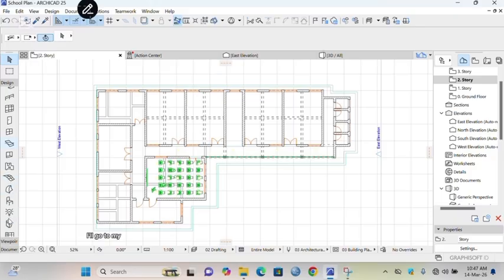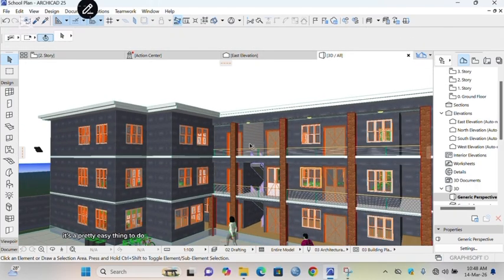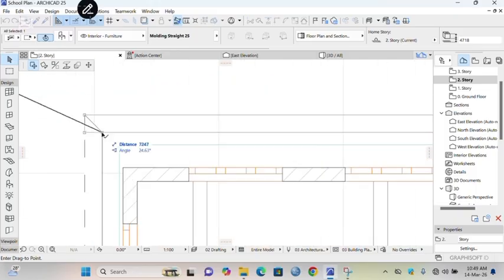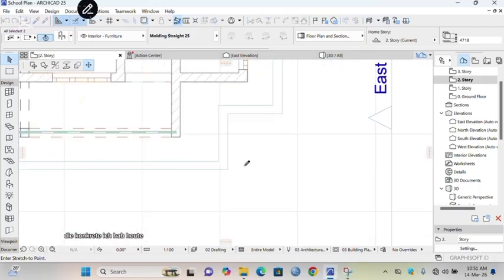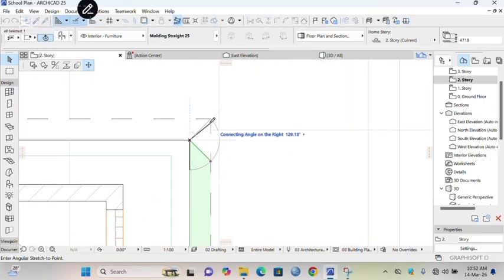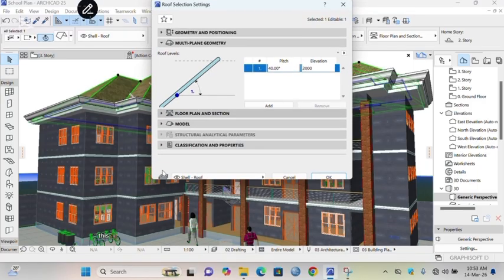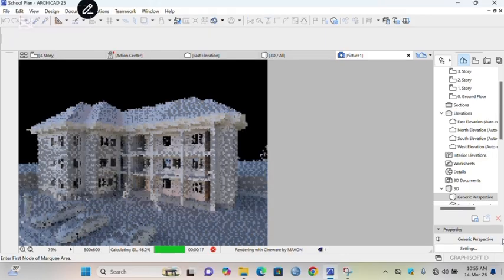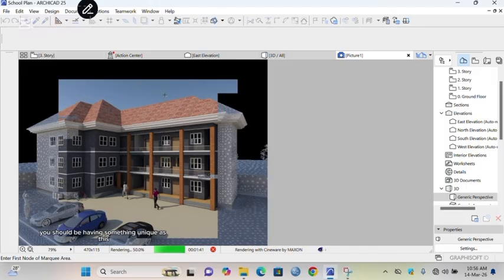3D modeling for - The use of Concrete Facia.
Dive into the world of architectural 3D modeling with this step-by-step tutorial on concrete facia (also known as concrete fascia or roof edge banding)!

Whether you're an architecture student, BIM modeler, or building designer, learn how to accurately model concrete facia for realistic roof details, parapets, and modern facades using popular 3D software.

In this video, I cover:

What concrete facia is and why it's essential in contemporary construction (strength, weather protection, clean aesthetics)

Best practices for 3D modeling concrete facia profiles and details
Tips for tools like Revit, ArchiCAD, SketchUp, or similar (adaptable techniques)

Common design variations: simple clean lines, decorative cornices, precast vs. in-situ styles
Rendering and visualization tricks to make your concrete facia pop in presentations
Perfect for beginners to intermediate users looking to level up their architectural modeling skills.